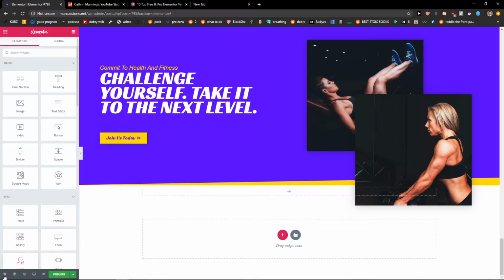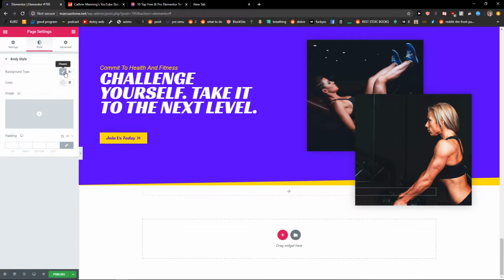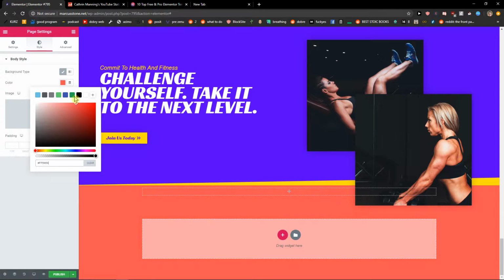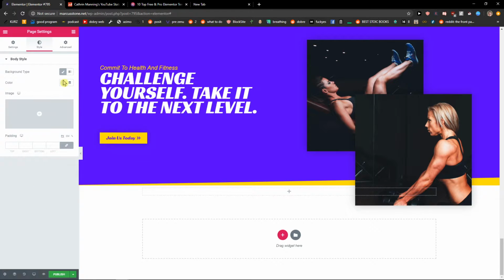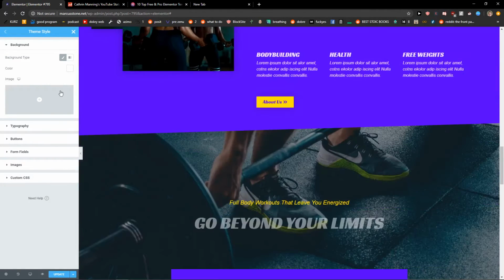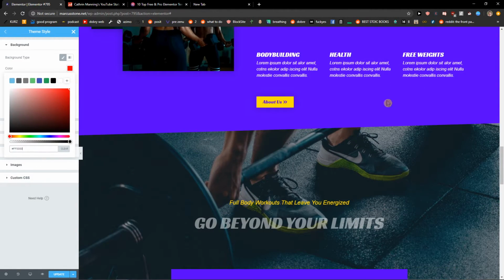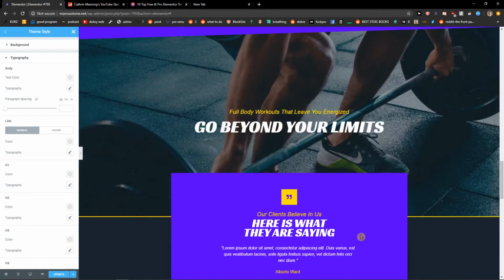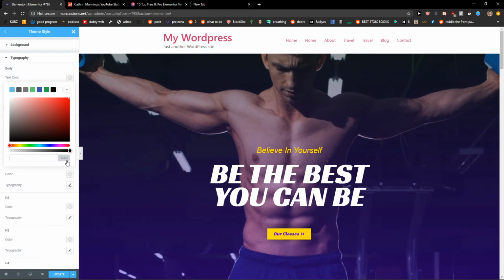How To Change Background Color In Elementor